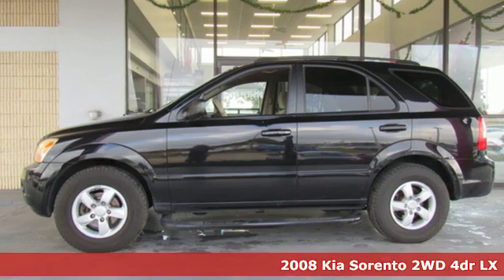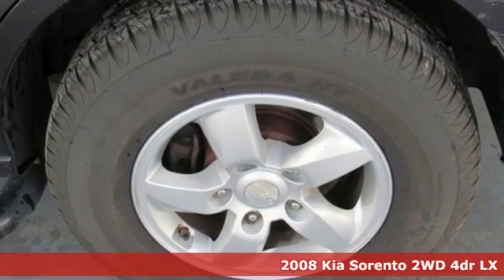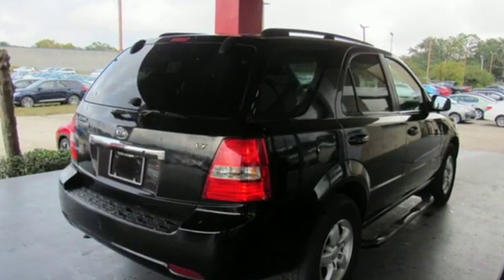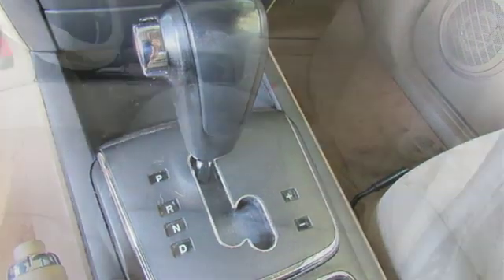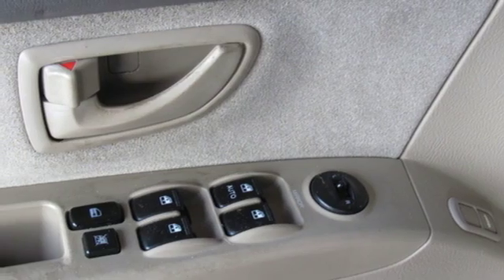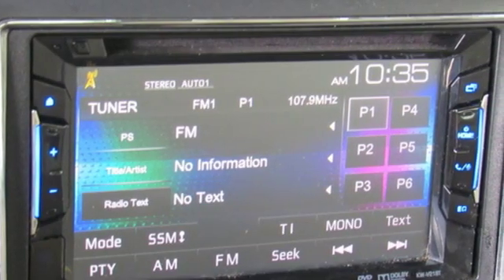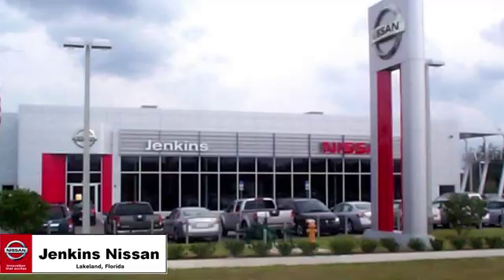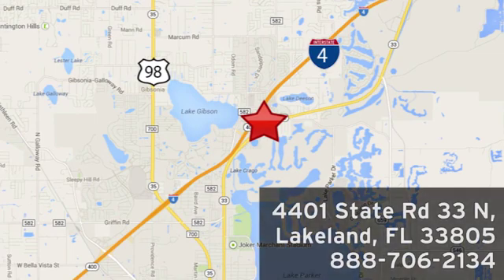Used 2008 Kia Sorento Lakeland FL Tampa, FL 19K32A - SOLD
Year: 2008
Make: Kia
Model: Sorento
Trim: 2WD 4dr LX
Engine: 201 L V6 Cylinder Engine Cyl.
Transmission: 5-Speed A/T
Color: Black
Interior: Beige
Mileage: 185520
Stock #: 19K32A
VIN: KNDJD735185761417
New Arrival! This 2008 Kia Sorento will sell fast ABS Brakes -AM/FM Radio Based on the excellent condition of this vehicle, along with the options and color, this Kia Sorento is sure to sell fast. and many other amenities that are sure to please. USED NISSAN SAVINGS -Internet pricing on some vehicles may include rebates and incentives. Some lender and term restrictions may apply. All prices are plus tax, title, license, $899 dealer fee and reconditioning fee for pre-owned vehicles. MUST FINANCE with one of Jenkins captive lenders or lose a portion of the discount/rebates. Out of state pricing may vary and will be assessed a convenience fee of $185 for title processing and tag work. Offer valid only on vehicles in stovk at the time of purchase. Other restrictions may apply; second key, floor mats, and owner's manual may not be available on all pre-owned vehicles. Call dealership for details.

Address:
401 State Rd 33 N